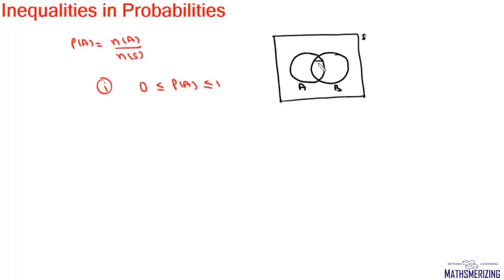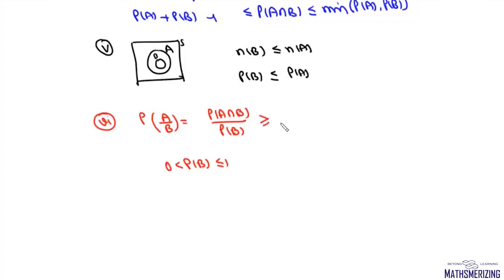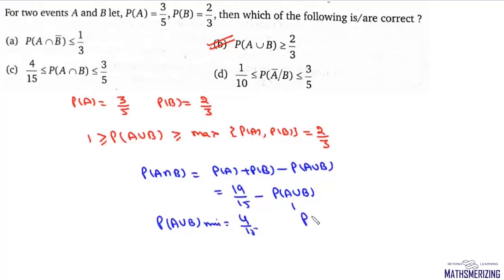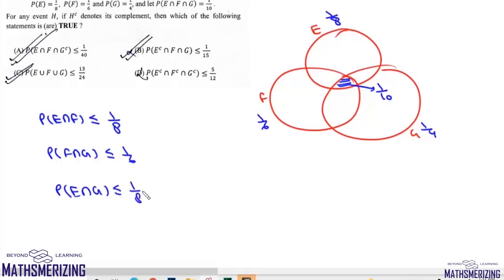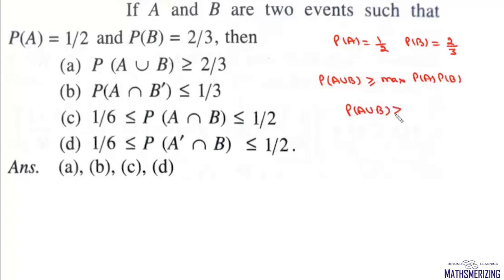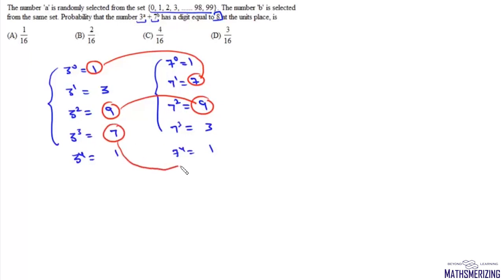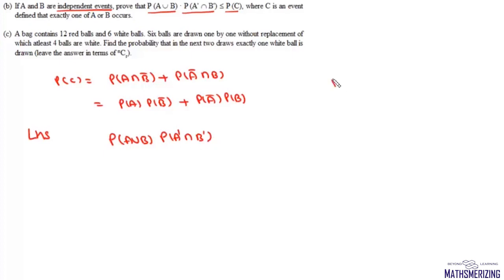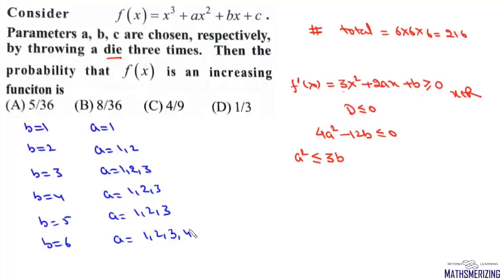Probability | Inequalities in probability with examples